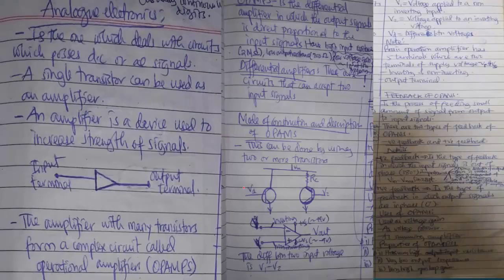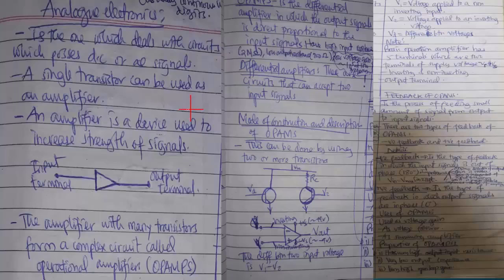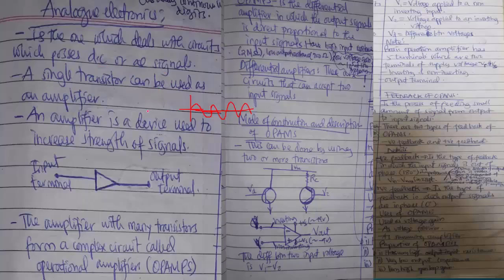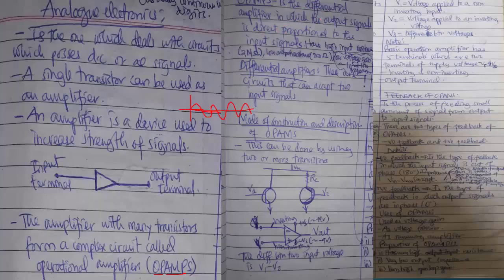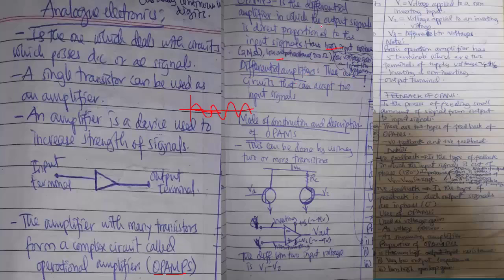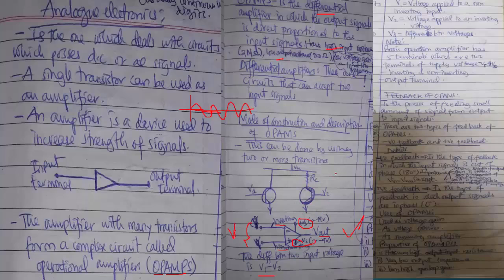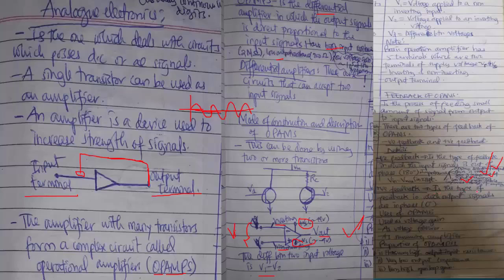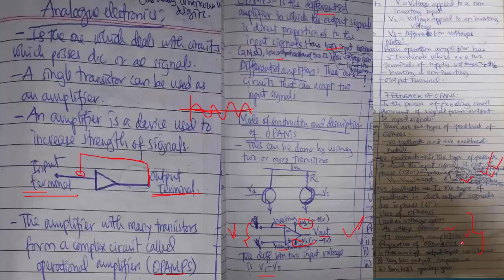9 12 Analog electronics introductionOPAMPS